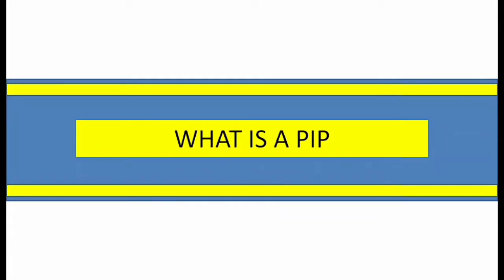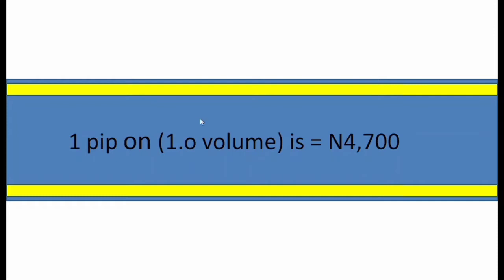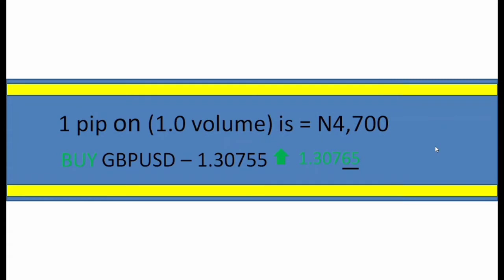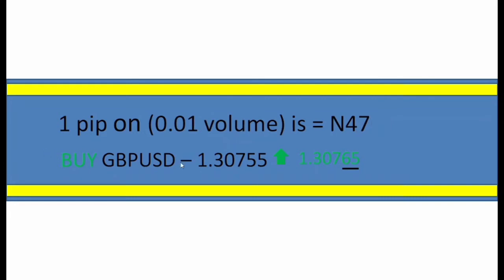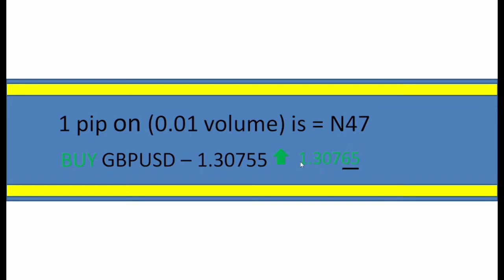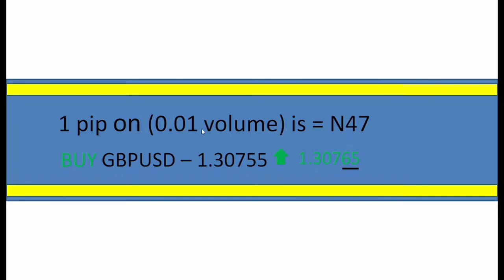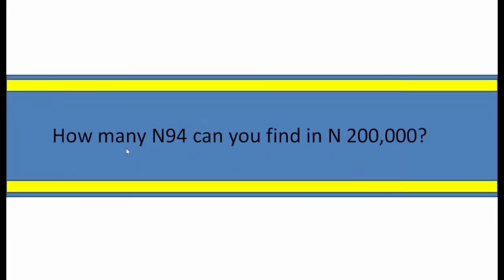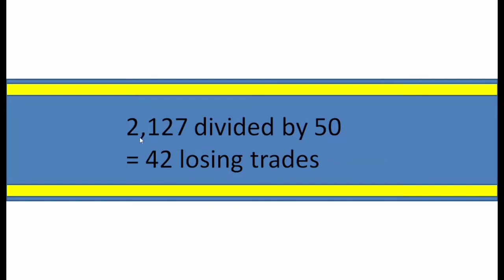Lesson 3| what is a pip